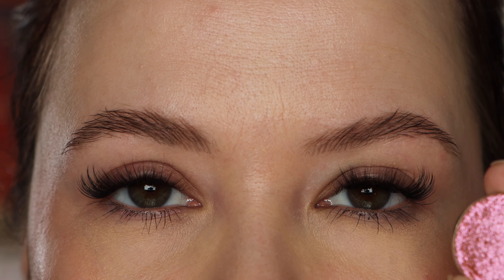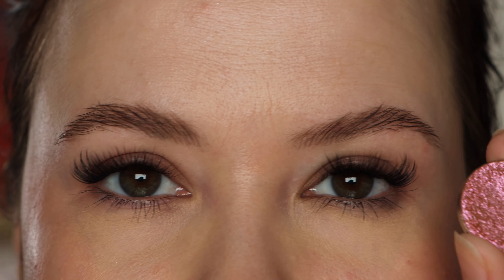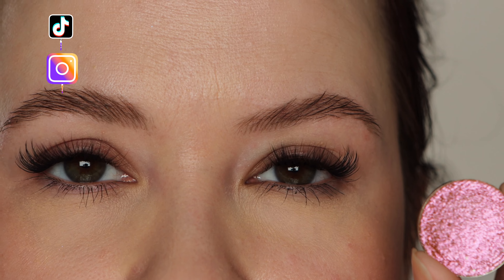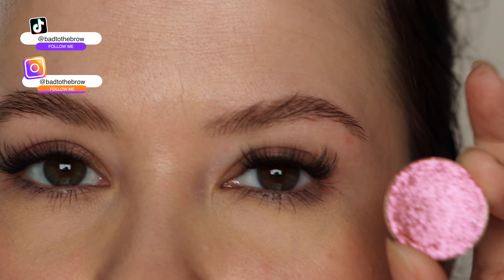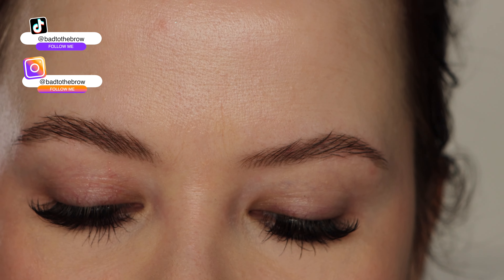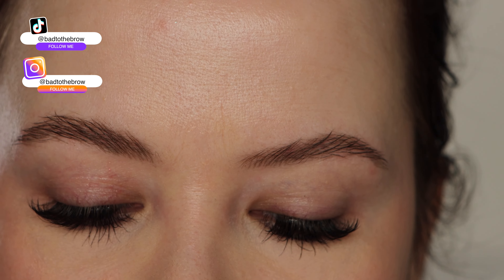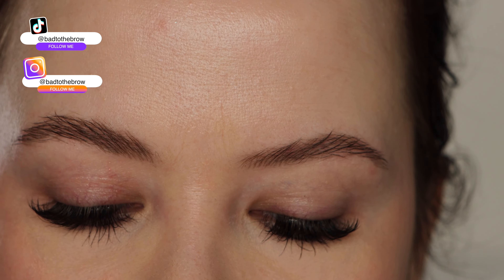Multichrome Monday | 1 Multichrome 3 Looks ft. Tucana from Devinah